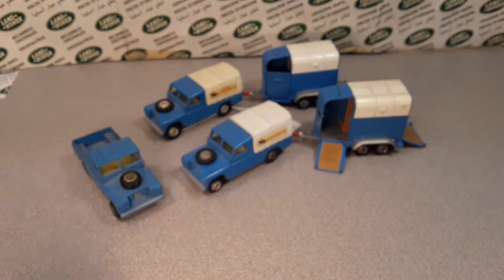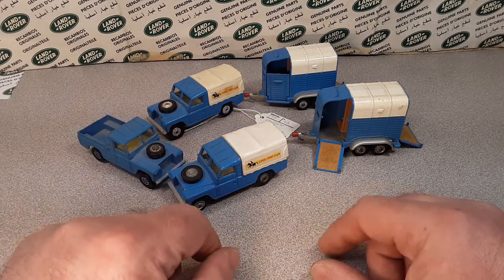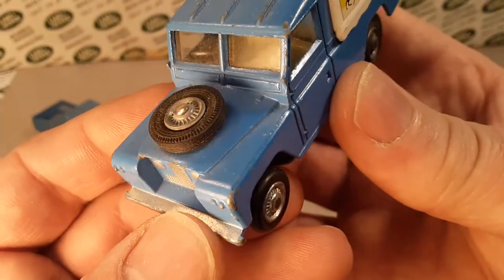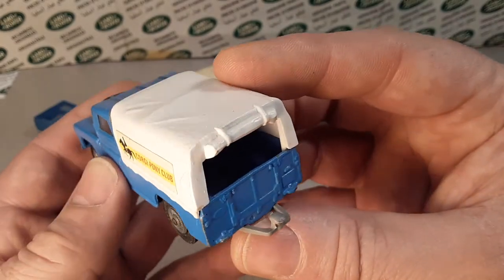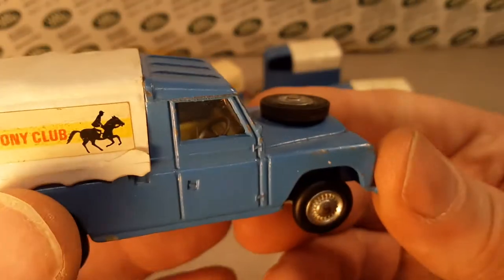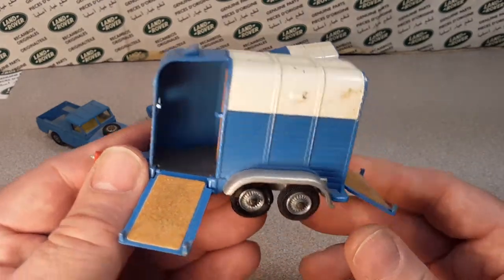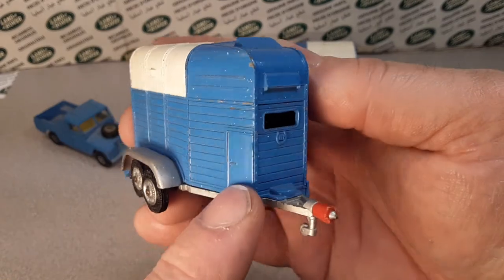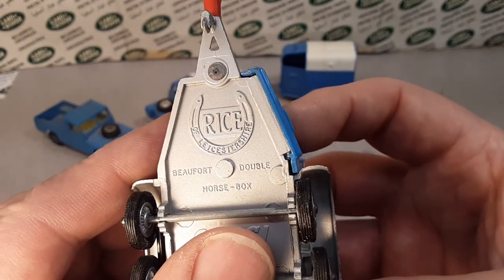Rover Land CORGI Gift Set #15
Rover Land  CORGI Gift Set #15  Review!
Take a look at was is in the Rover Land collection for the
Corgi Land Rover 109 WB  Gift Set #15.

My Address:
Dan Winchell